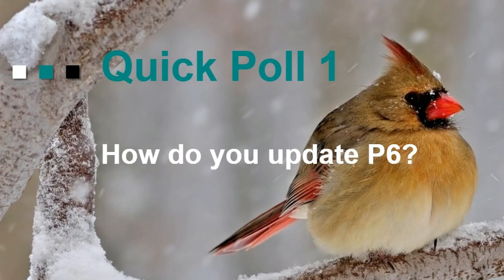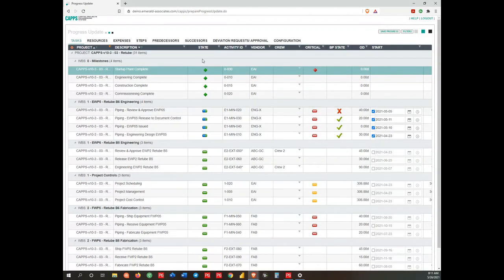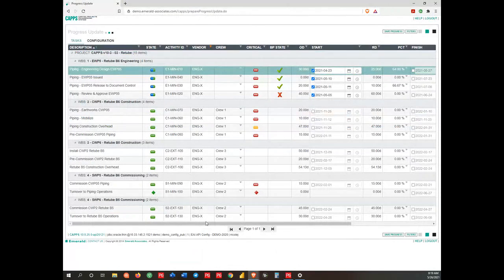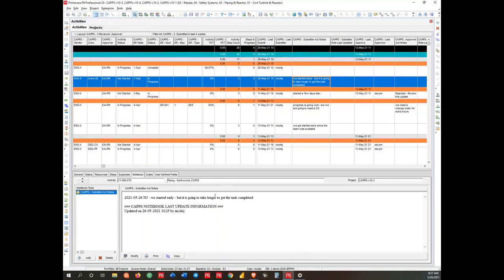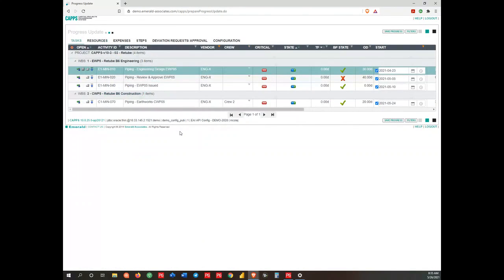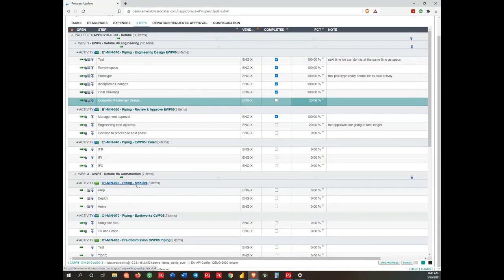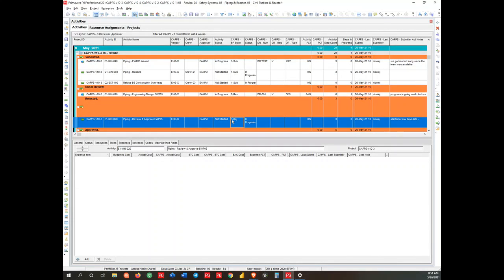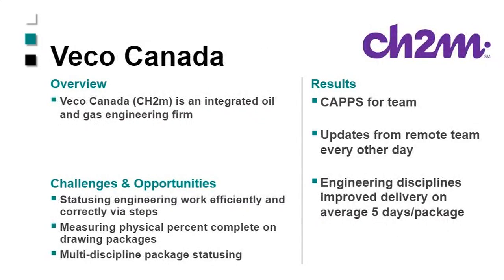2021-05-26 - CAPPS Webinar - Easy Primavera P6 Updating